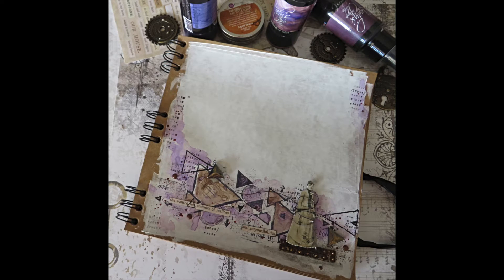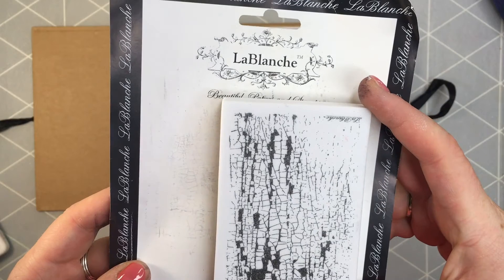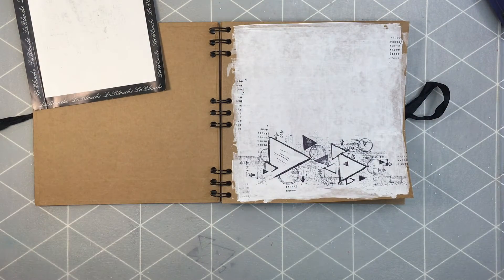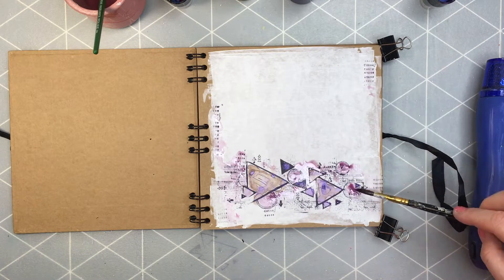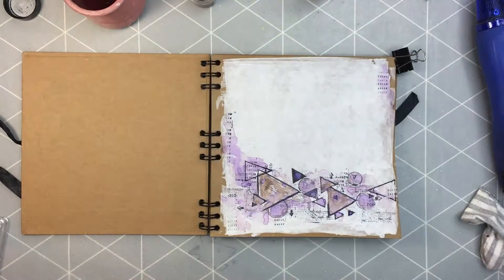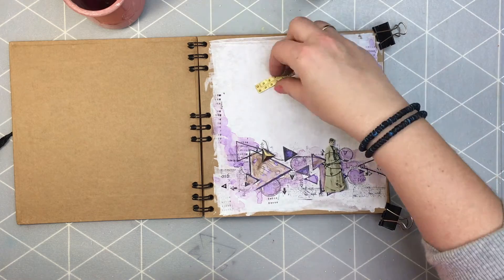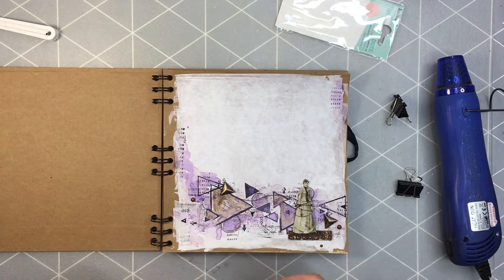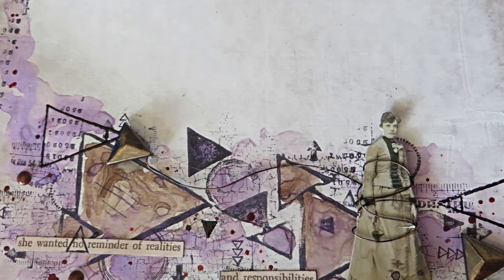Vintage art journal for Lindy's Gang with Moon Shadow Mists and Starbursts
Hi everyone. I want to share with you my new vintage art journal page for which I used Moon Shadow Mists and Starbursts. Love using Moon Shadow Mists for my vintage and grungy projects. Hope you'll like this one:)